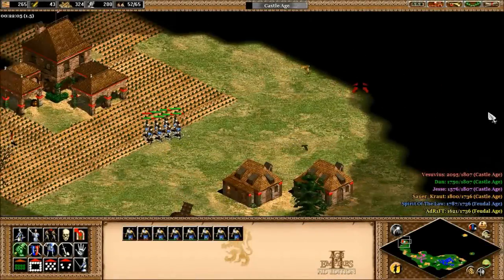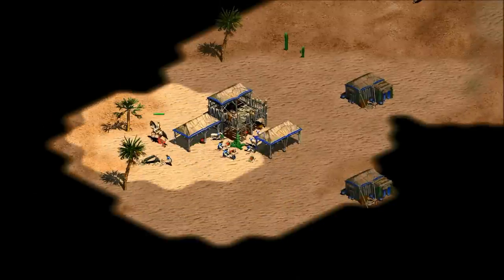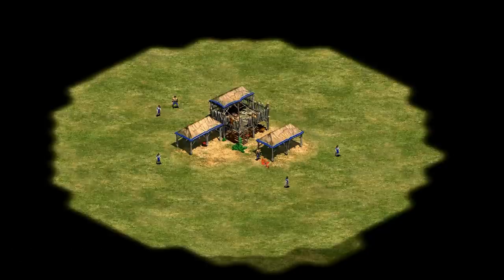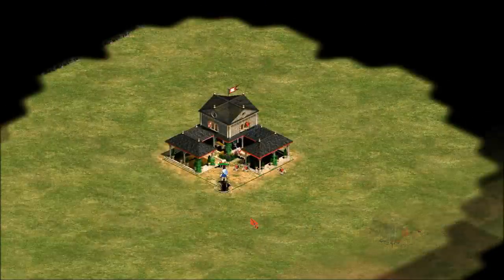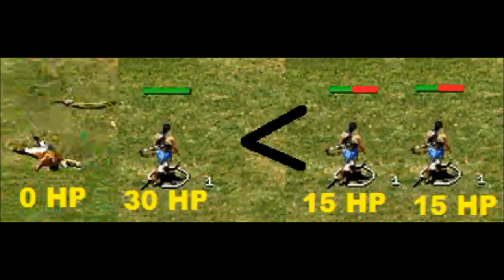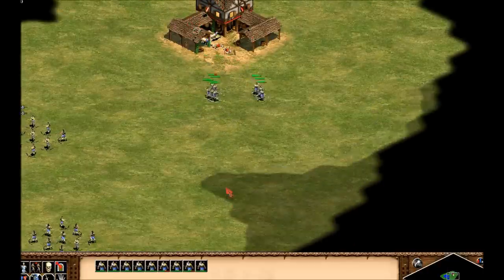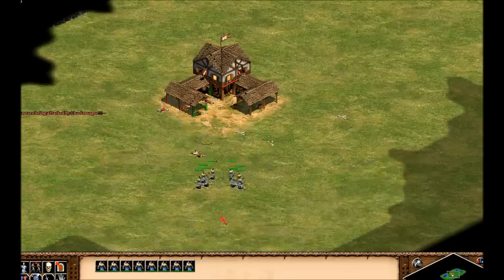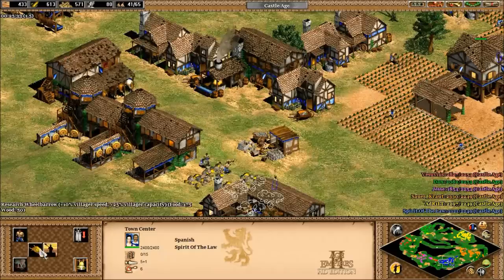Surviving Town Center Fire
Tired of losing scouts and archers to town center fire? Well, this video might just help you out :)

The tests were used in the Forgotten Empires expansion, although I think the results should be the same for all versions.

Part of my math series on AoE 2 questions and tricks.

Game: Age of Empires 2 HD: Forgotten Empires Expansion. Content used in compliance with Microsoft usage rules.